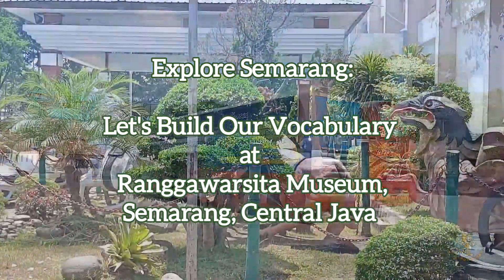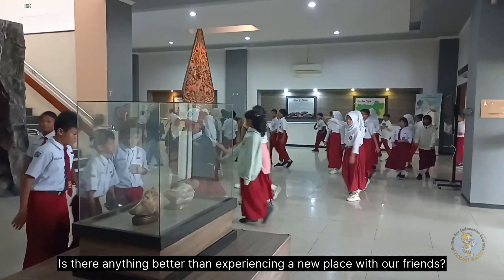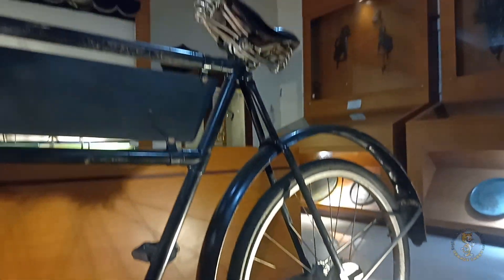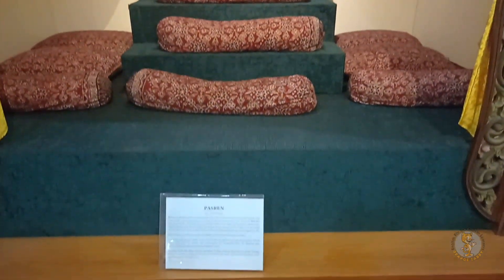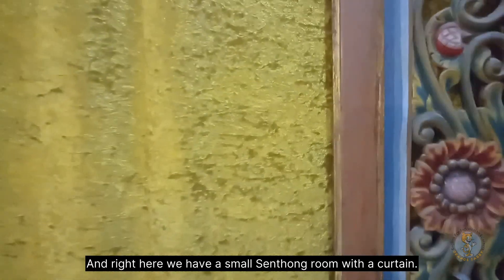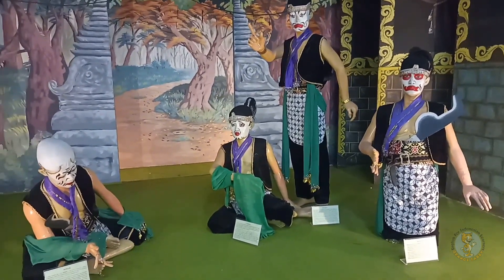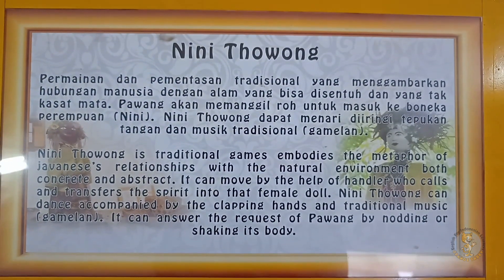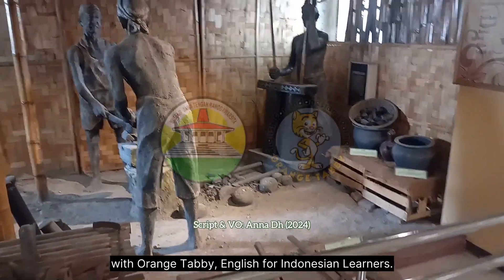Yuk, Dolan Museum Ranggawarsita - Visit the Museum and Build Your Vocabulary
Museum Ranggawarsita di Jl. Abdulrahman Saleh, Kota Semarang memiliki banyak koleksi benda bersejarah yang berasal dari Propinsi Jawa Tengah. Yuk, kita berkunjung ke sana. Tempat ini sangat luas dan lengkap untuk menambah pengalaman dan pengetahuan tentang kondisi geologi dan budaya masyarakat Jawa Tengah dari masa ke masa.

There are soo... many things to see. Jangan lupa untuk memperbarui koleksi personal dictionary-mu ya. Tonton artefaknya, dan cari padan katanya dalam Bahasa Inggris. Sounds fun, doesn't it? 🥰

This is my first video about Museum Ranggawarsita, but I took quite a lot of pictures, so I hope I can make more videos in Shorts about the collections.